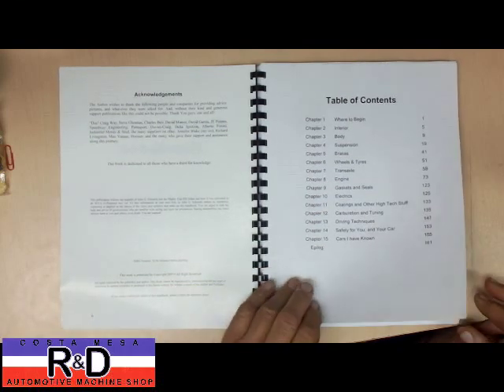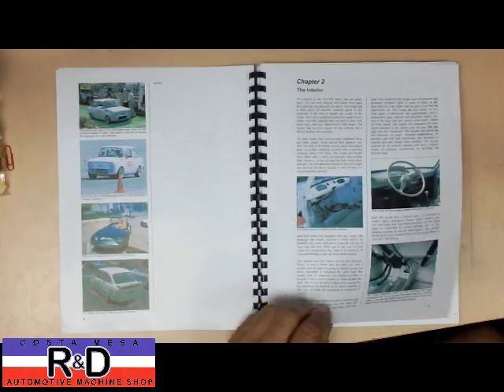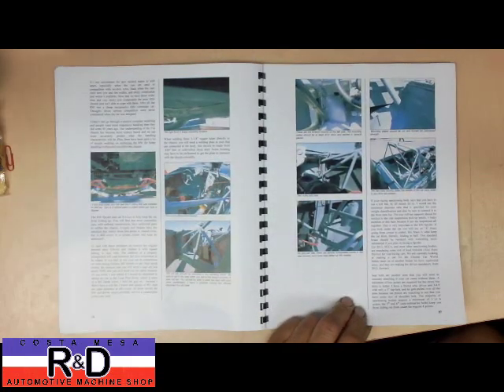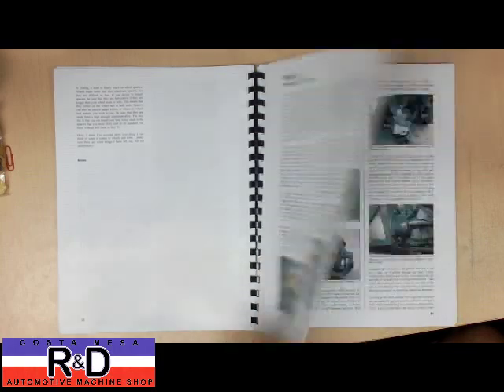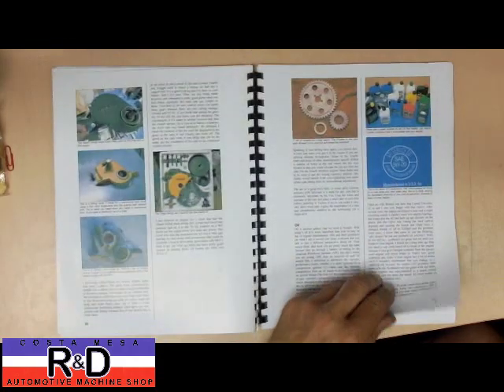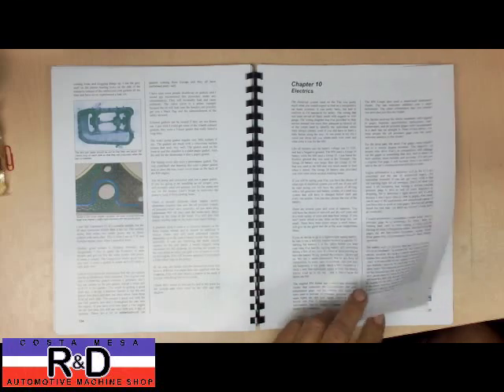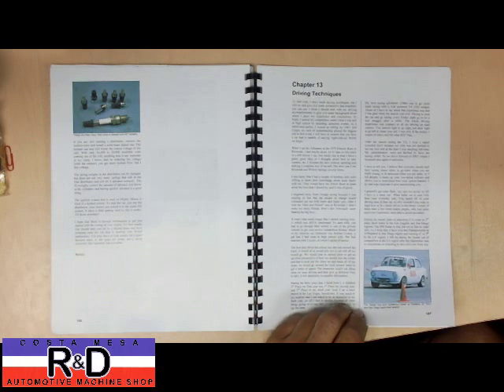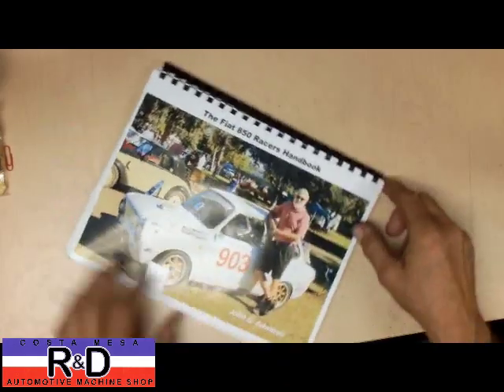The Fiat 850 Racers Handbook - Preview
The Fiat 850 Racers Handbook, written by John G. Edwards is his latest publication to be released, very soon. It contains over 160 pages of information and picture packed materials on how to transform your Fiat 850 into a beast of epic proportions, so to speak.